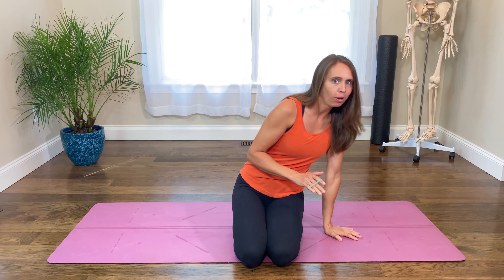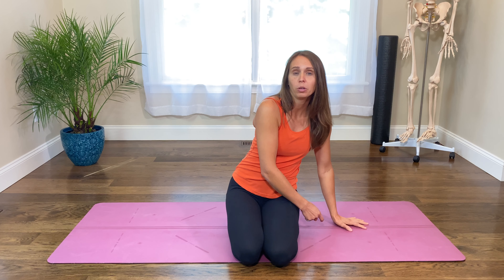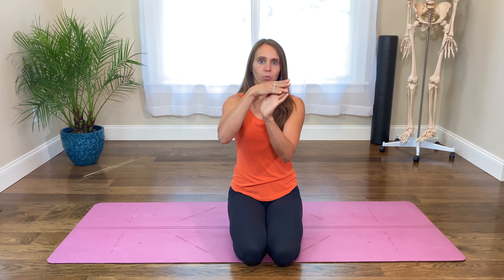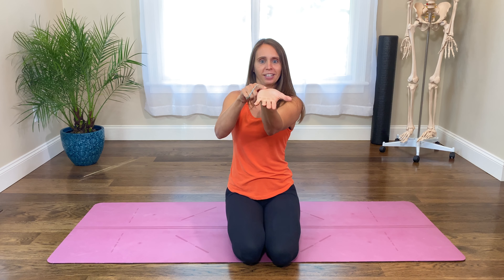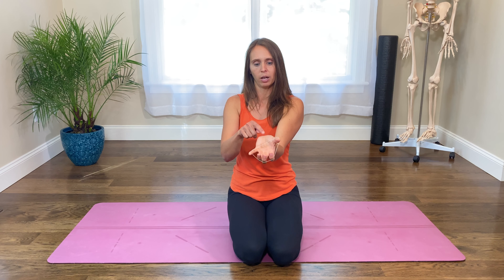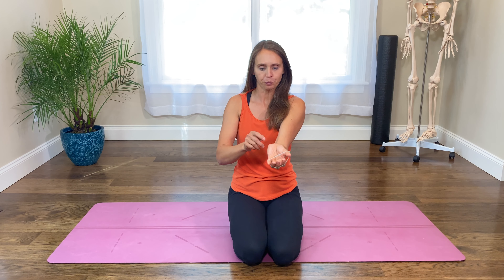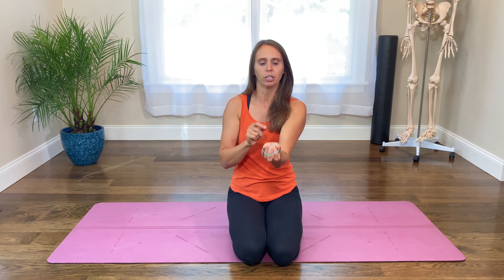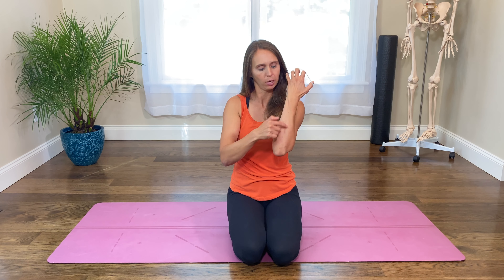Wrist Pain Fix - Hands Hurt Flat on the Ground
There are so many great exercises that use the hands and knees position. But what if putting your hand flat on the ground hurts your wrist? There are modifications you can try, but as you probably know by this point, I like to tackle the problem head-on and figure out how we can fix it.⁣⁣
I often find that people with painful wrists during hands and knees cannot open their thenar eminence (the group of muscles on the palm of your hand at the base of your thumb). Watch the video for a great visual, and see if you can flatten this spot. Were you able to get it flat, or did you have a valley?⁣⁣
If you cannot get it flat (or just want to make sure you have a healthy CMC joint for life), grab a rubber band and join me for the exercise in the video. Make sure you don’t hyperextend your fingers and that you are opening up your palm and not just moving your fingers.⁣⁣
Does the inside area of your thumb feel tight or have trigger points? Make sure you watch all the way to the end to see how to massage the area and then give the exercise another try.⁣⁣
How did it go? Give this exercise a try a couple of times a week for several weeks and see if it does not make a difference in your wrist pain in hands and knees!⁣⁣